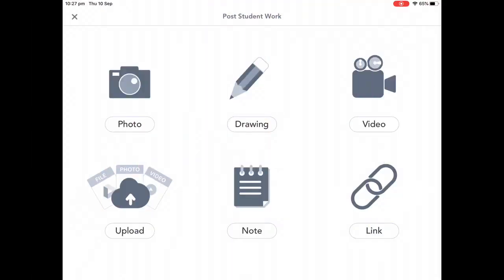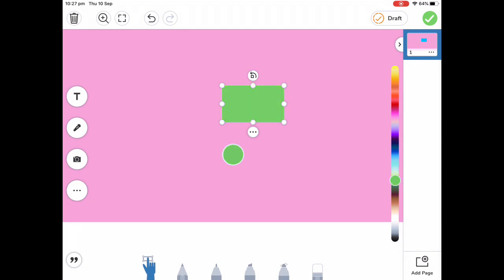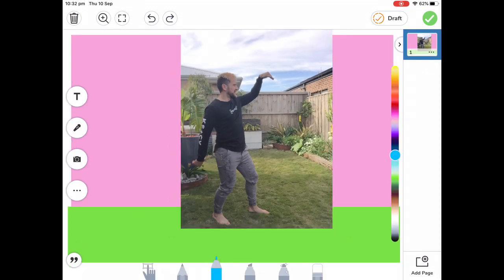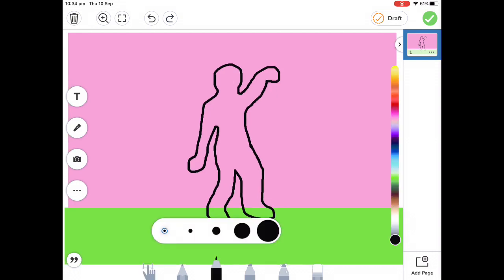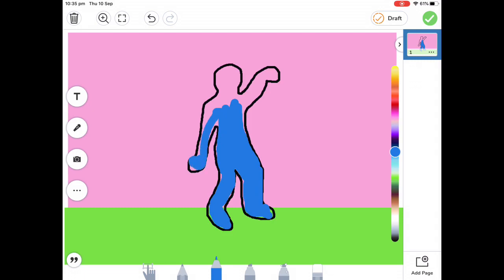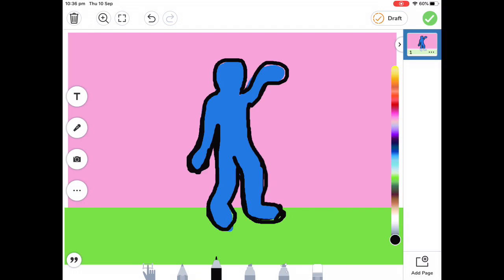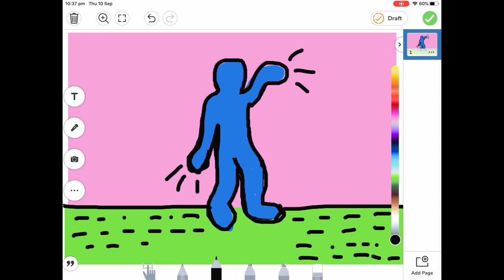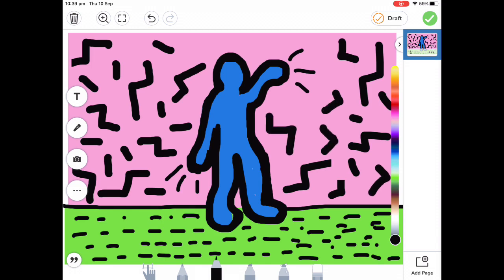Keith Haring digital pop art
Learn about Keith Haring as a pop artist, and then create your own digital pop art piece inspired by Keith Haring’s well known pieces.